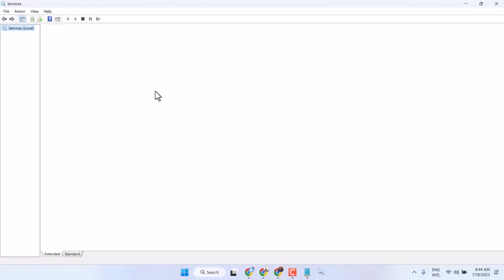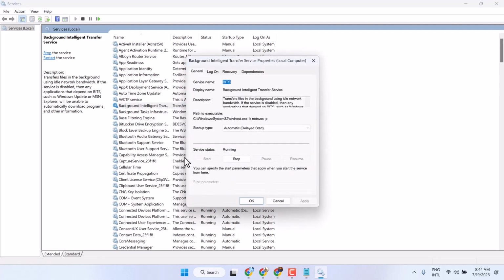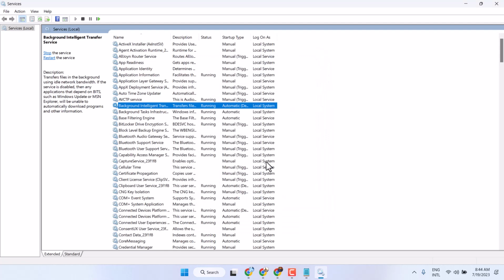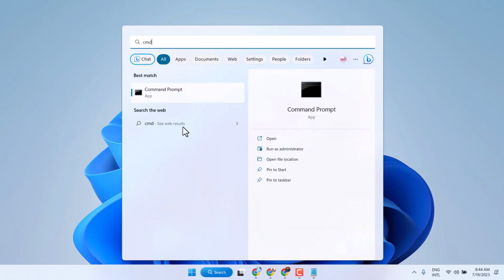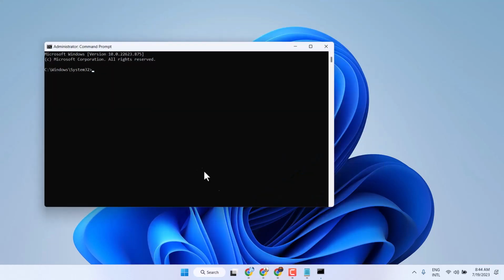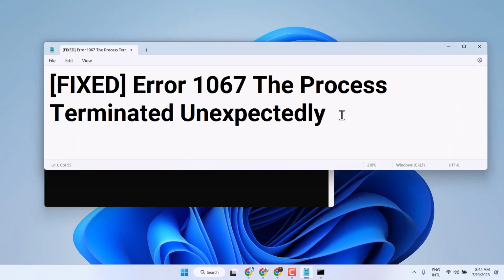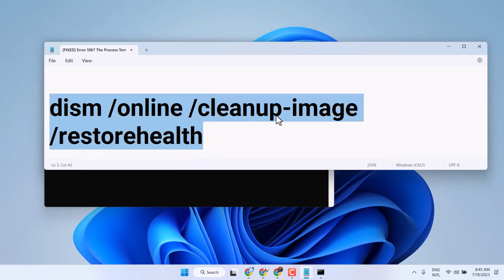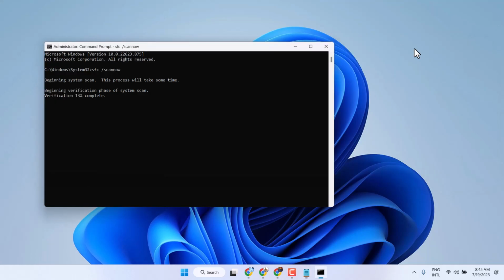Error 1067 The Process Terminated Unexpectedly FIXED